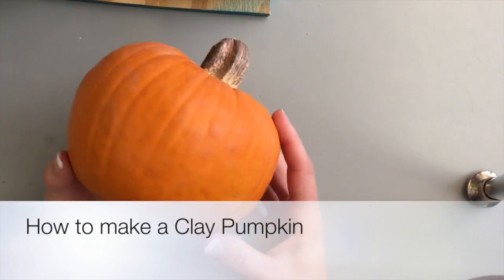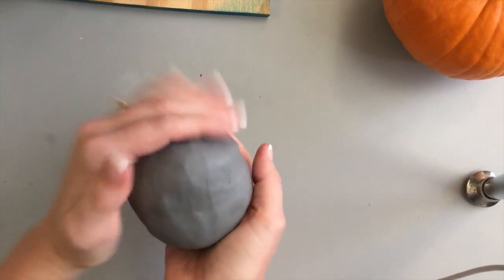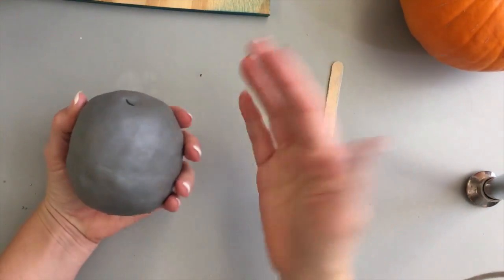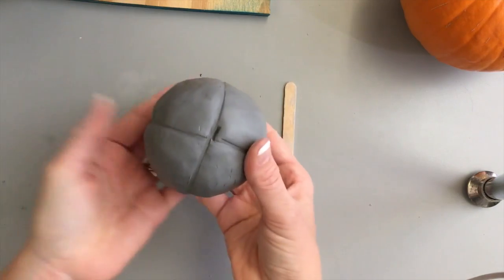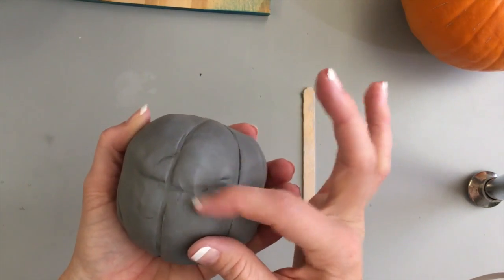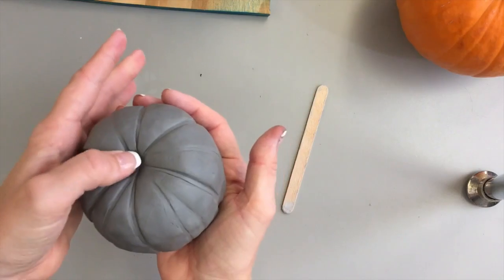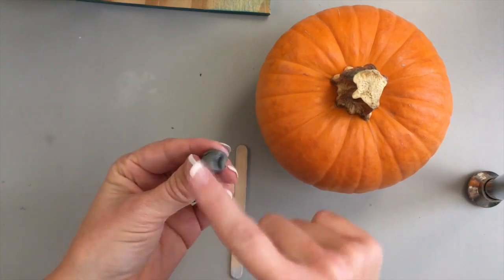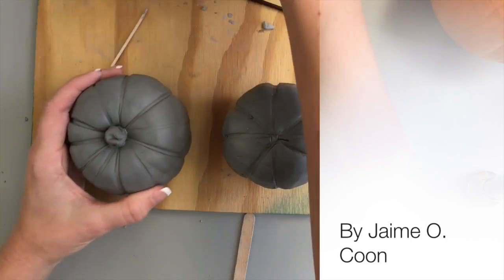Coon How to make a Clay Pumpkin